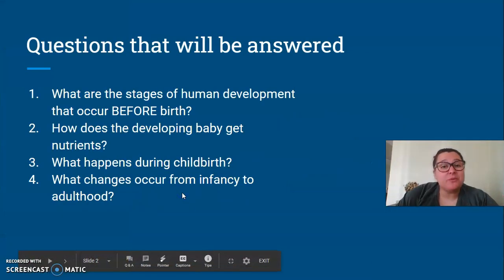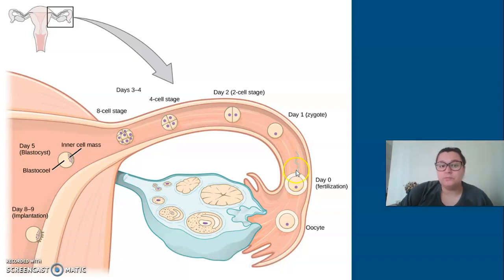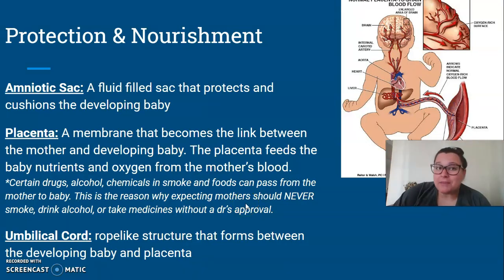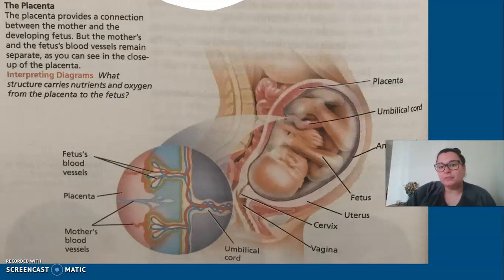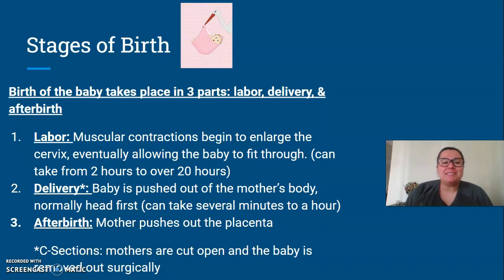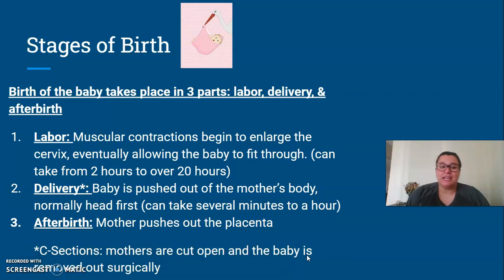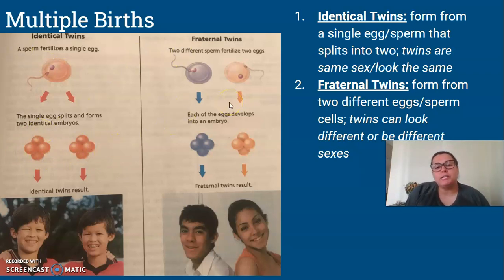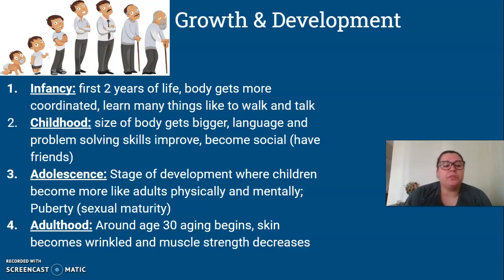Human Life Cycle: Before Birth & Beyond